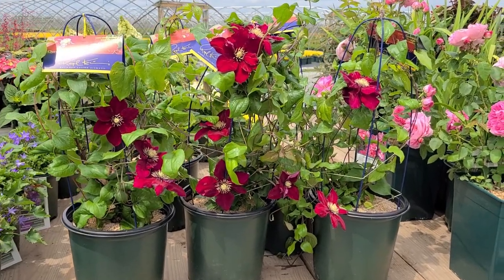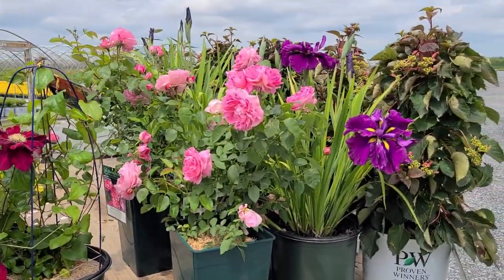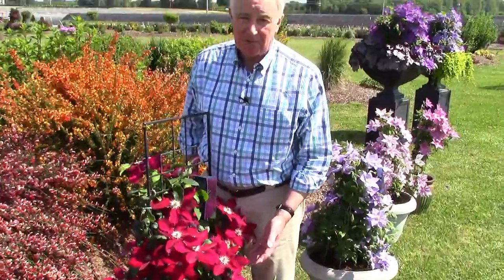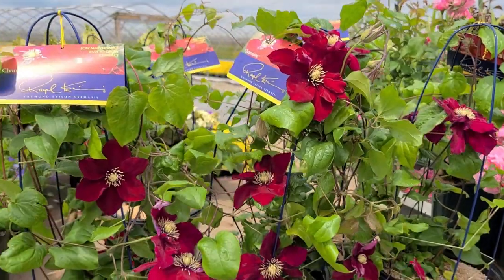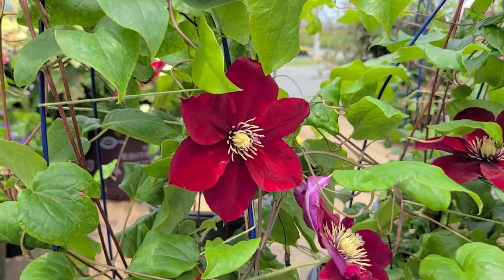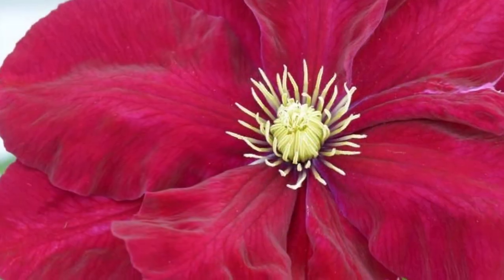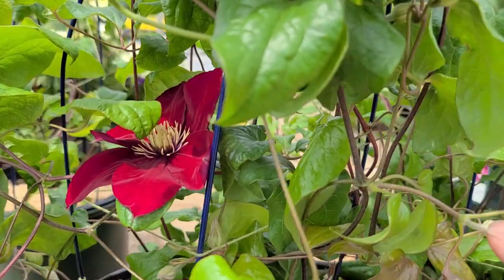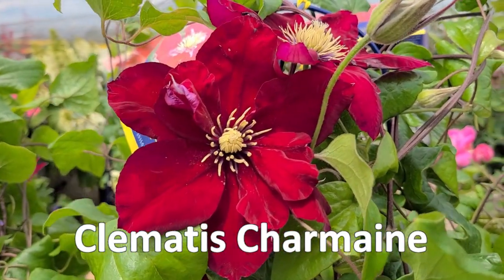Clematis Charmaine™// Raymond Evison Selection With 3 Types of AMAZING🌹 SUMPTUOUS Velvet Red Flowers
Join David in our Overdevest Nurseries as he profiles this AMAZING Clematis selection from the world famous collection of flowering vines hybridized by renowned horticulturalist, Raymond Evison. Watch as David fills us in on its exceptional👍 rich, luxurious, velvet red color and amazingly, how it can have three different types of flowers all on the same vine. at the same time!
Listen in for more of David's insightful tips and suggestions including HOW TO PRUNE and CARE for it, and if that's not enough... search through our channel for lots of other videos on these wonderful flowering vines including a video that goes hand in hand with this one that explains the best way to grow and train clematis. Take a look!

FEATURES:
❤️  Sumptuous Velvet Red Flowers
😊  Single, Double and Semi-double Flowers All On One Vine
👍  Easy to Grow and Train
⚡  Marvelous On Trellis, Arches, Pergolas, or Mailboxes
⭐  Blooms Twice in Same Year (Early Summer and Early Fall)
 ❗    Hardy to Zone 4 (and warmer)

Raymond Evison Clematis Charmaine™ (Evipo022')  PPAF